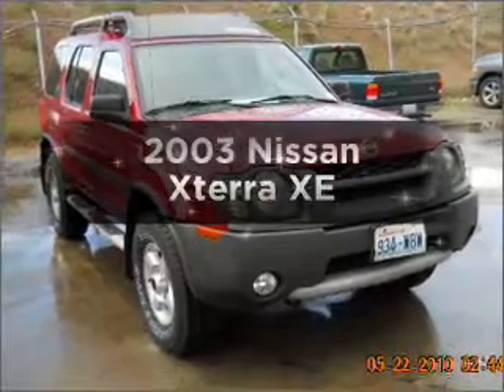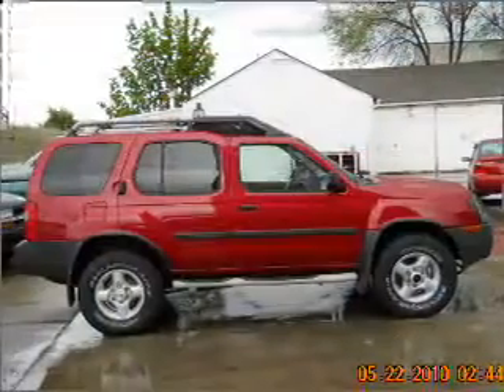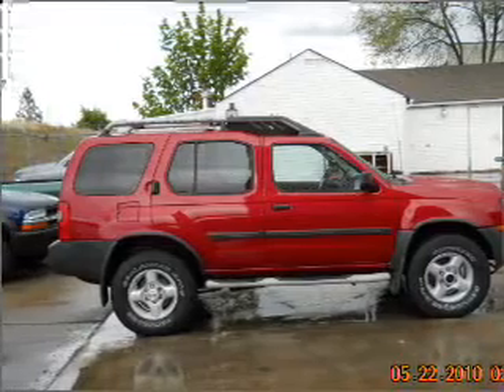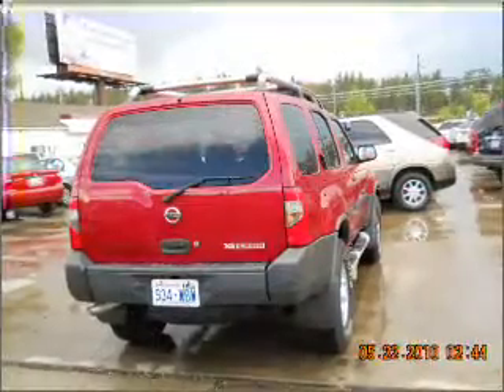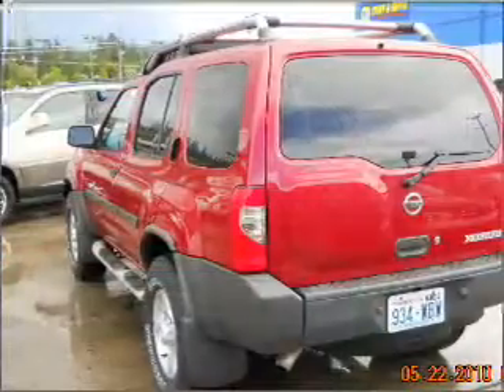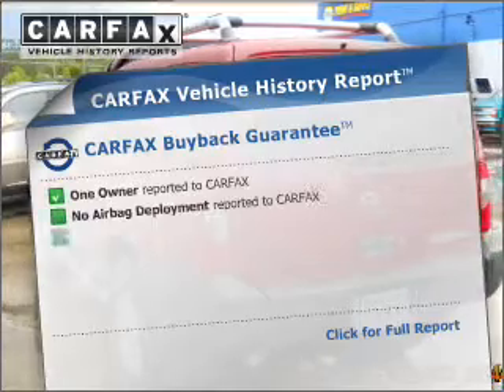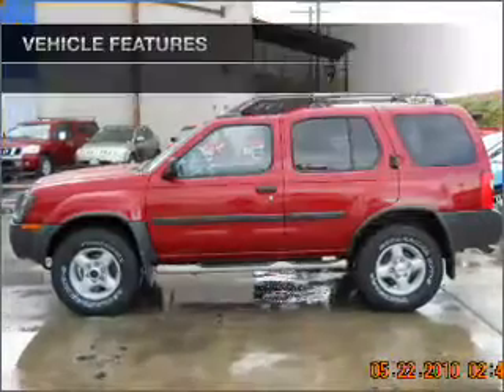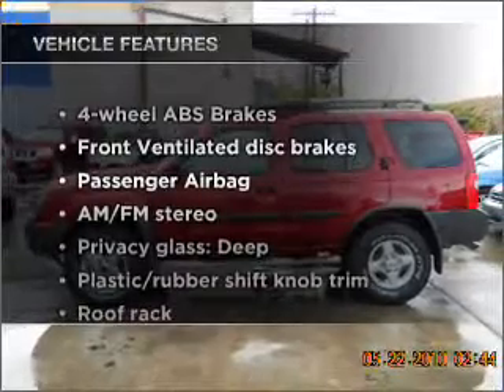2003 Nissan Xterra - Spokane WA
Year: 2003
Make: Nissan
Model: Xterra
Trim: XE
Engine: 3.3 liter 6 cylinder 12 valve
Transmission: 5-Speed Manual
Color: Maroon
Mileage: 137334
Address:
7700 East Sprague Ave
Spokane, W